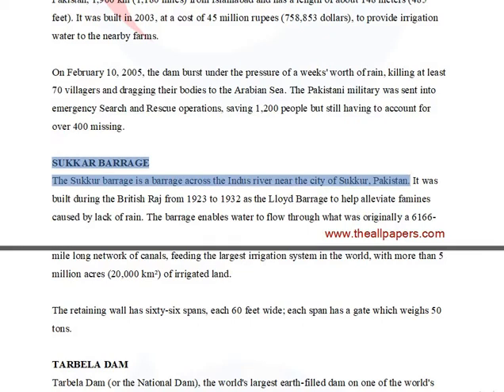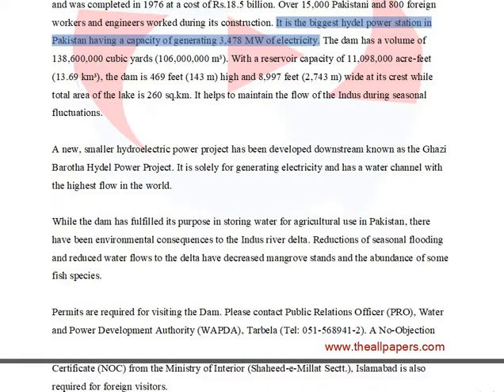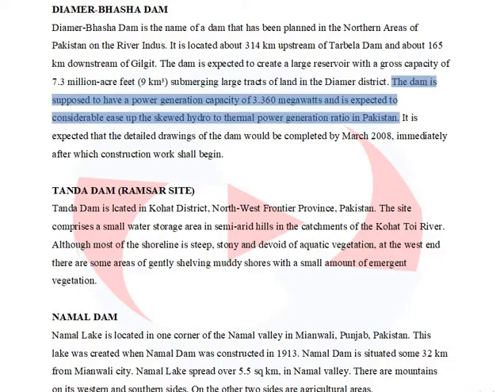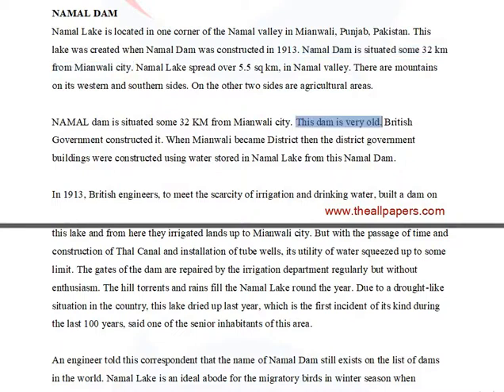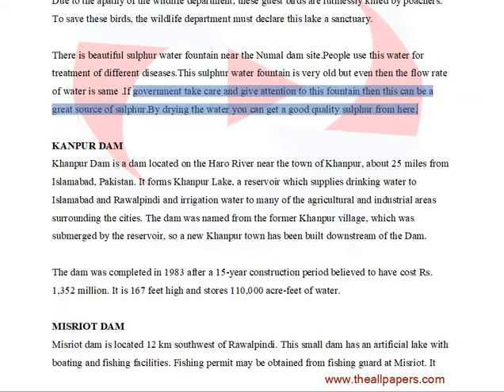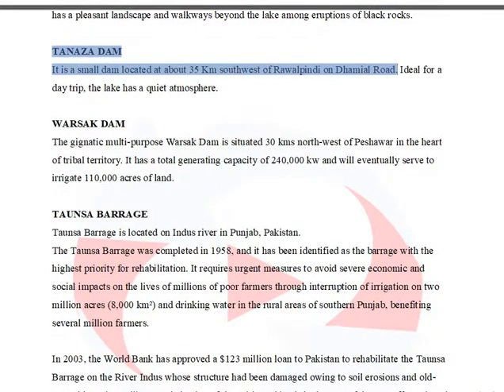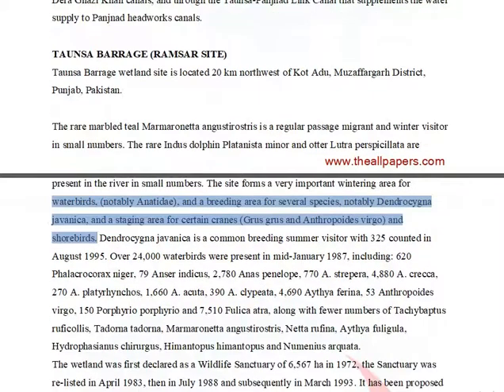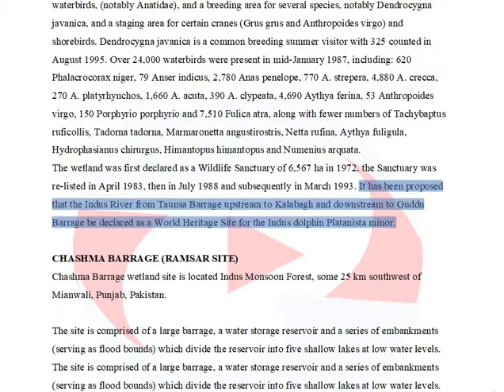Part 5: GEOGRAPHY DAMS PAKISTAN AFFAIRS After 1947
-~-~~-~~~-~~-~- educationforall430